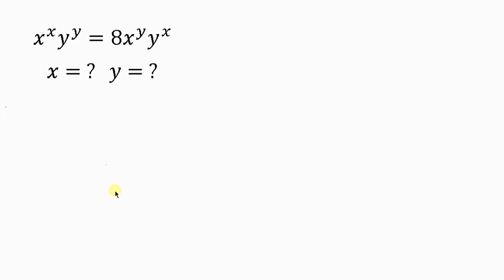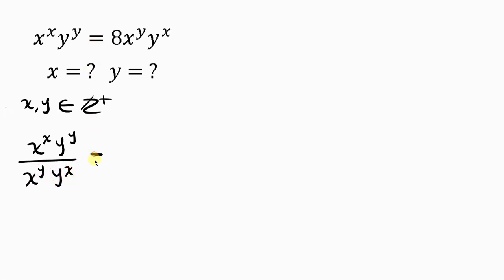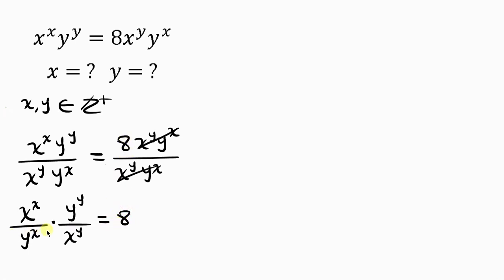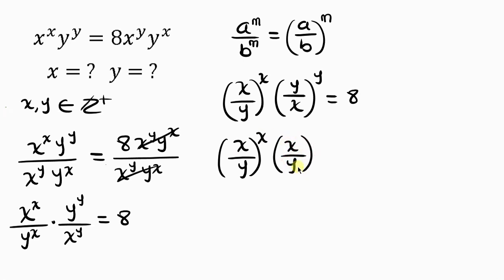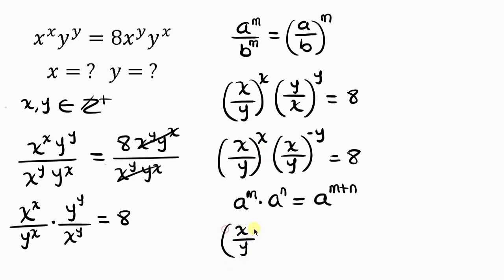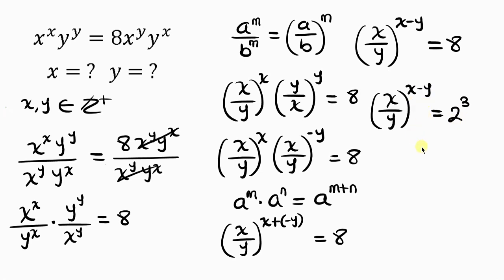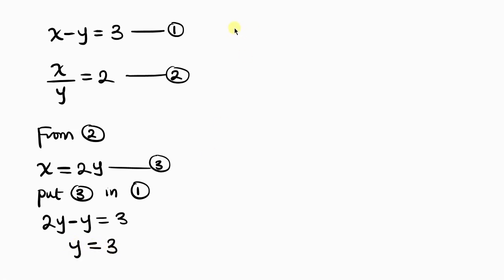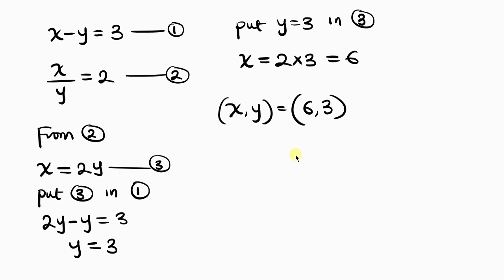A Very Nice Math Olympiad Problem | Solve for x and y? | Algebra Equation